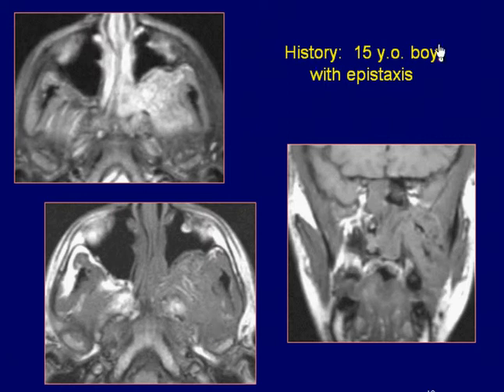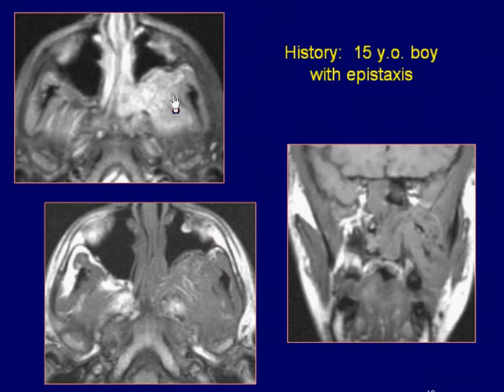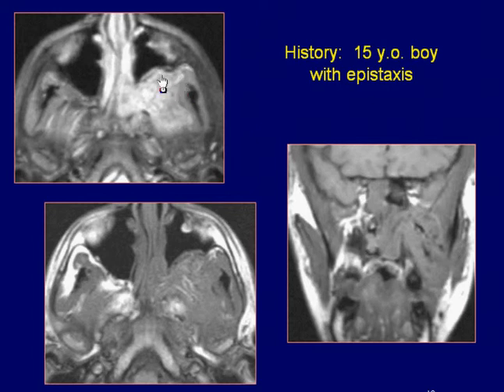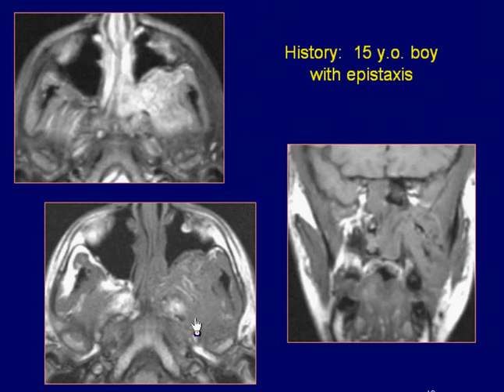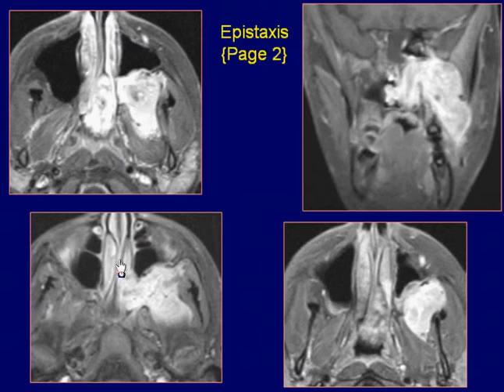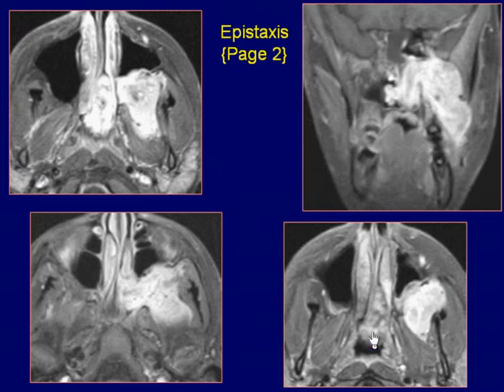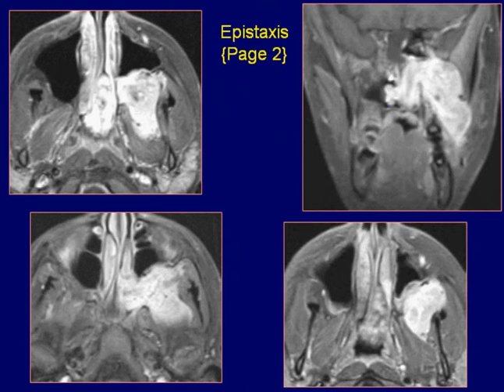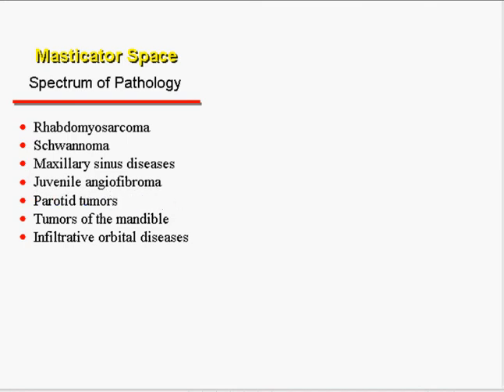Neuroradiology Case 33